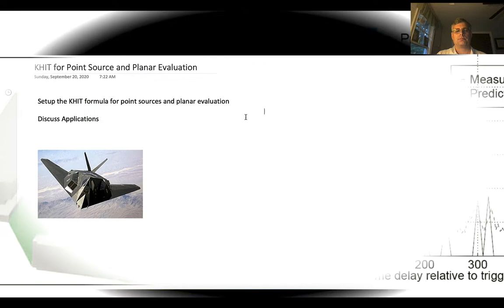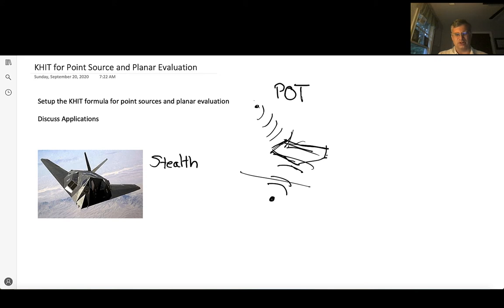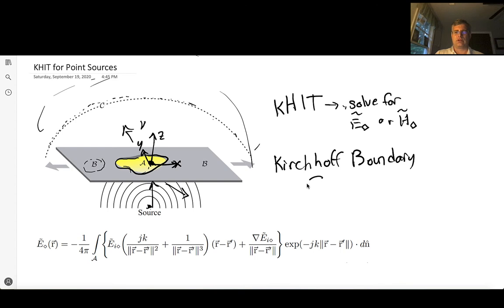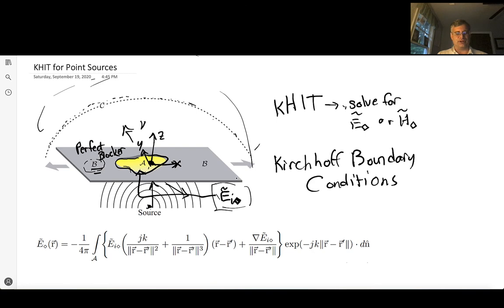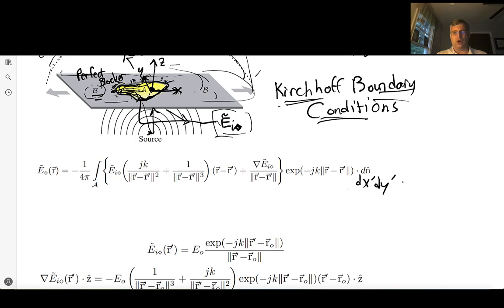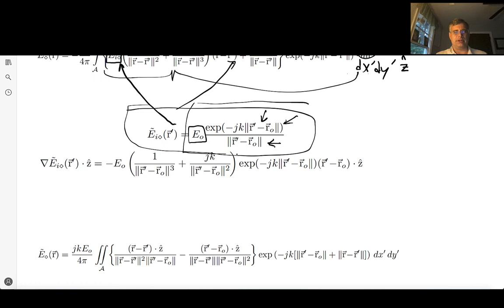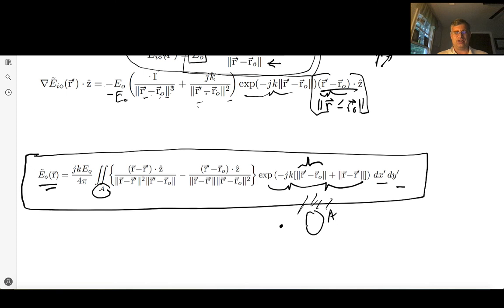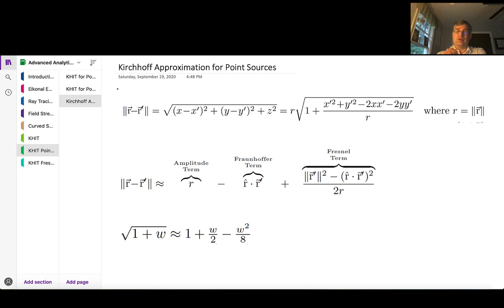POT03: KHIT for Point Sources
Here we apply the result from Kirchhoff-Helmholtz Integral Theorem (KHIT) to point sources and screens, setting up problems that will later allow us to deal with diffraction.